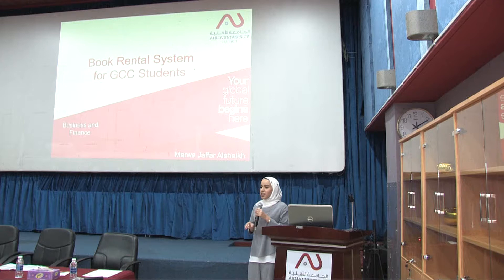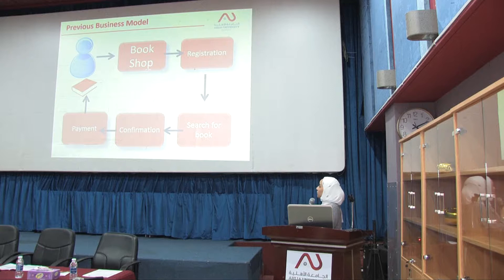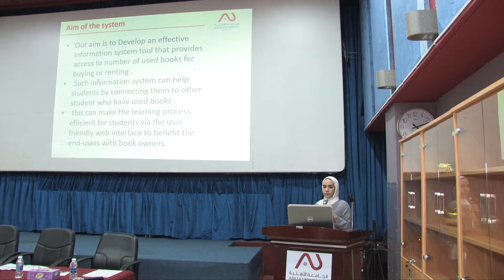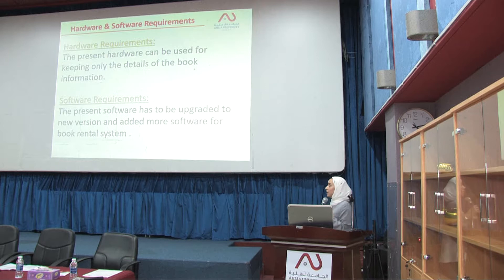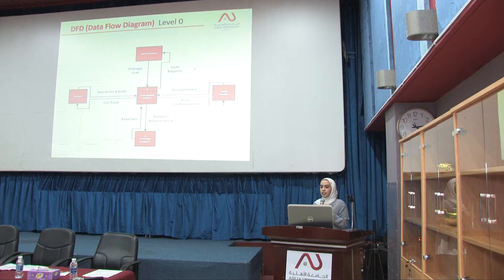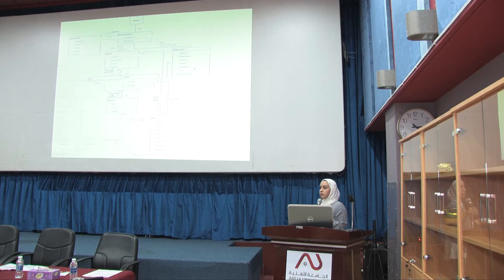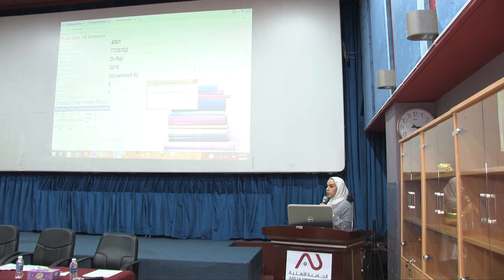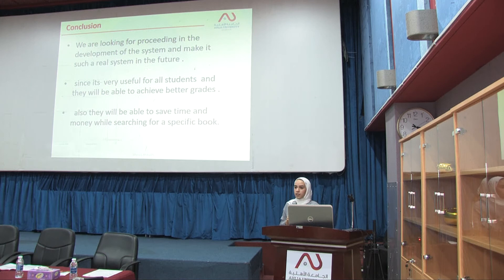6th Research Forum - Marwa Jafar Alshaikh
Hosted by the College of Graduate Studies and Research

The Sixth Annual
RESEARCH FORUM

Marwa Jafar Alshaikh
Enterprise Reseource Planning Initiative for the Book Rental System for GCC Students

22nd – 23rd April 2018